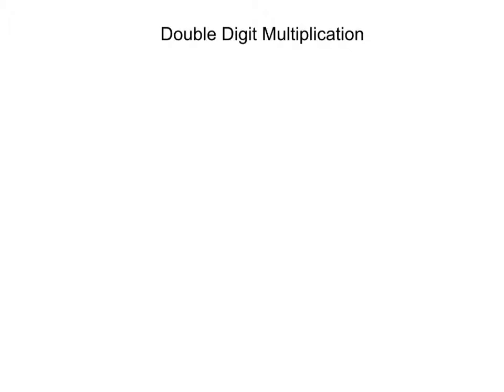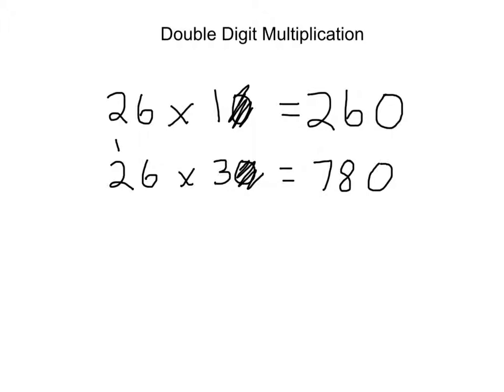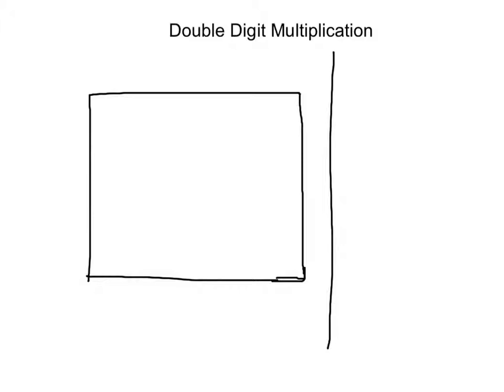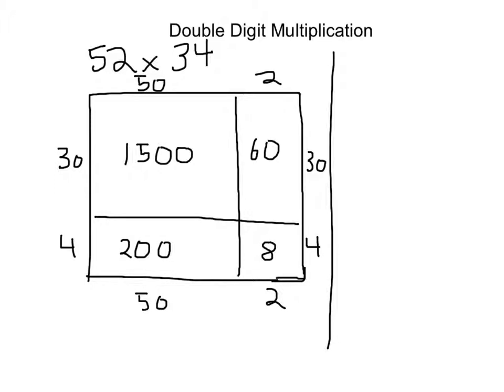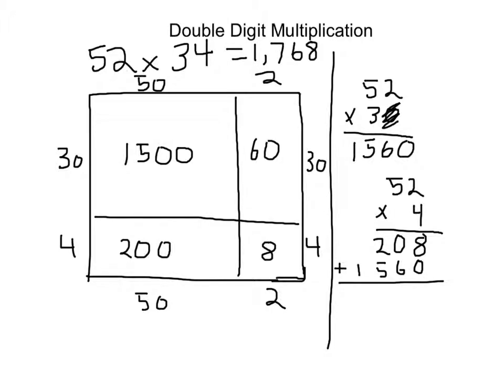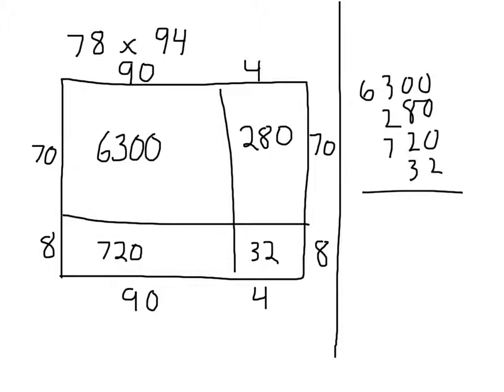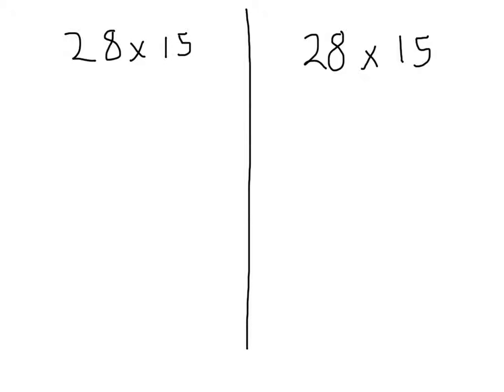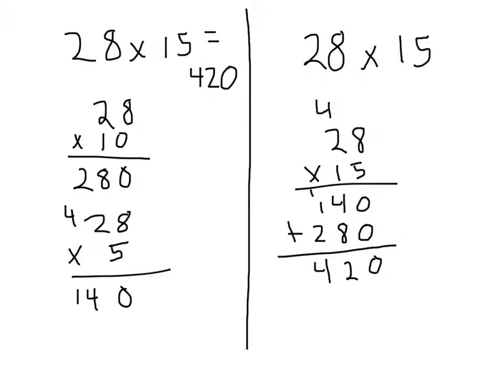Double Digit Multiplication